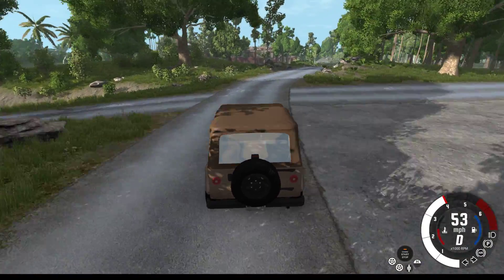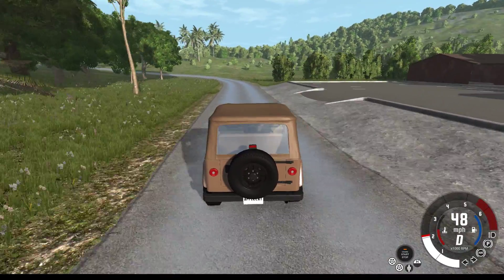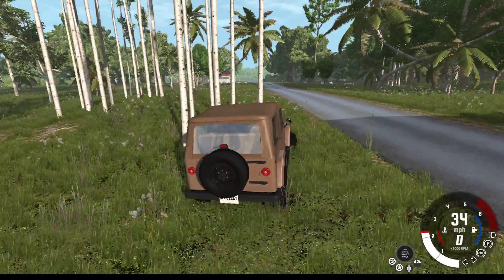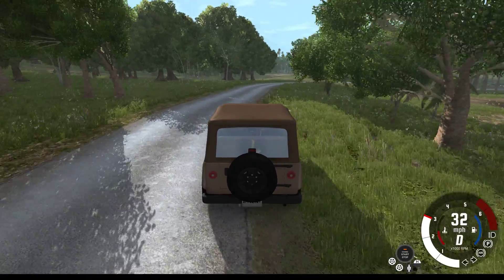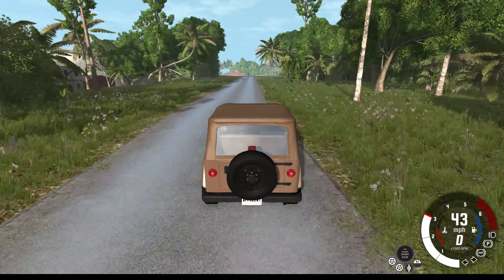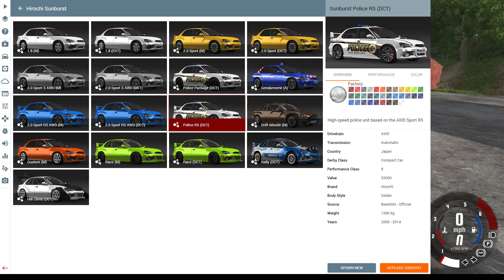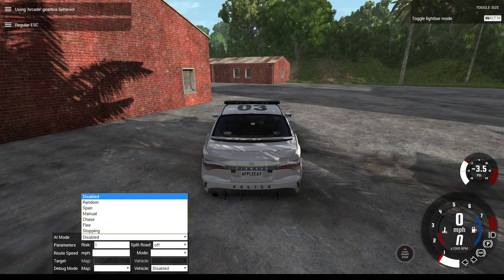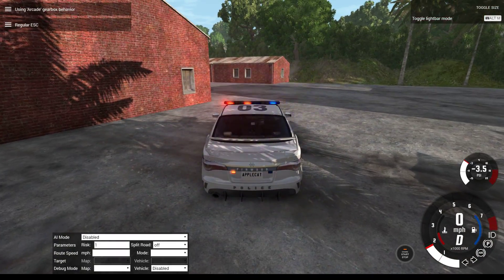Industrial Creek - BeamNG.drive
In this video I take a short review of a map called Industrial Creek